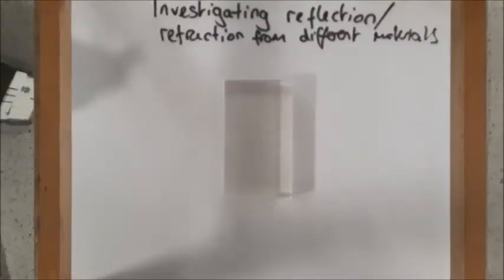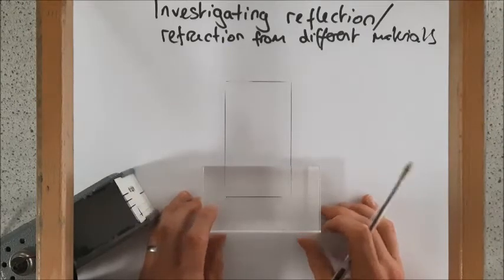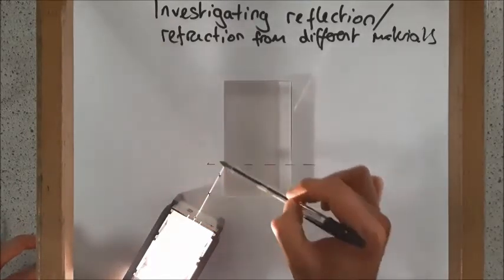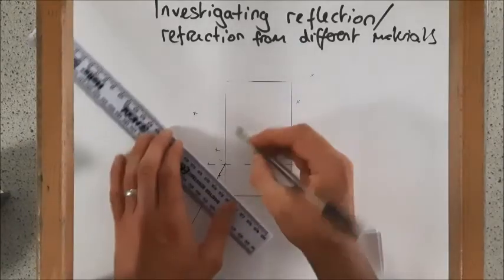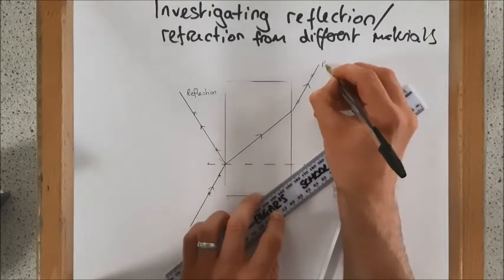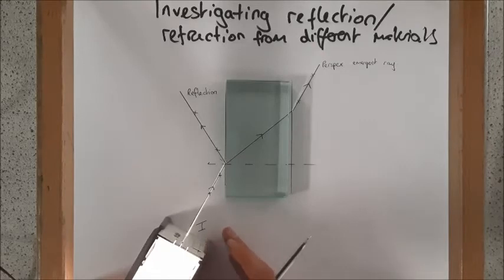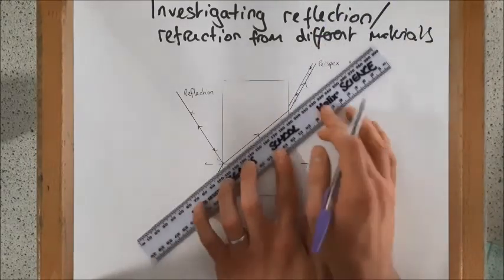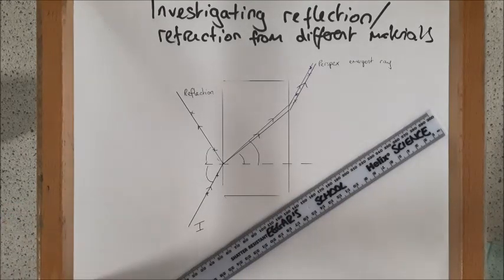AQA required practical Investigating reflection and refraction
Quick guide to comparing reflection and refraction for different materials.